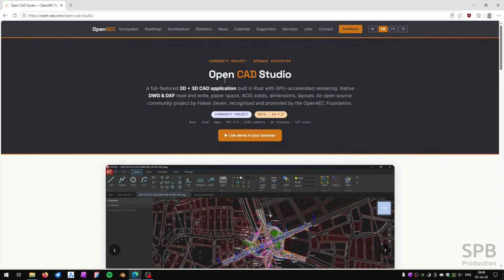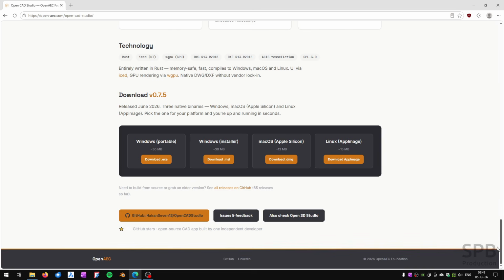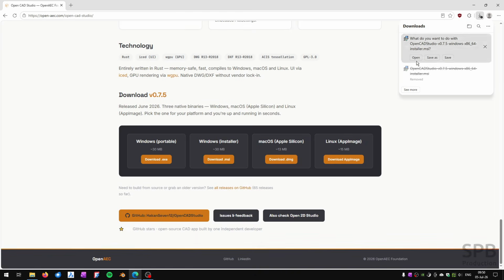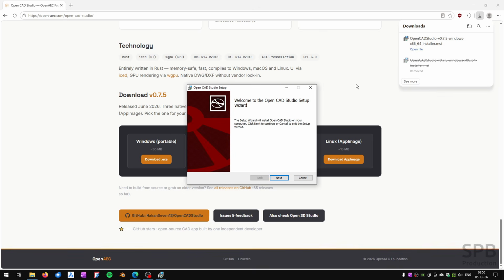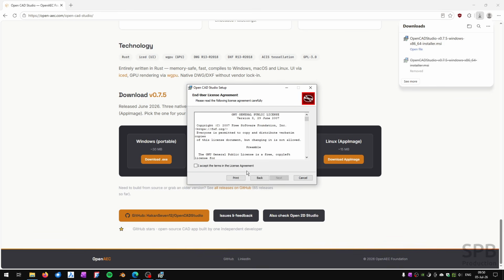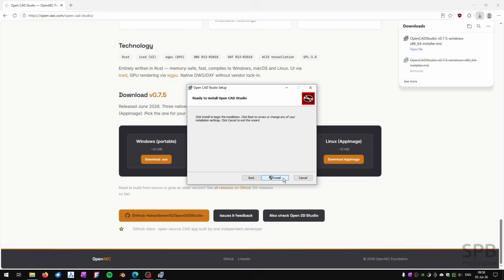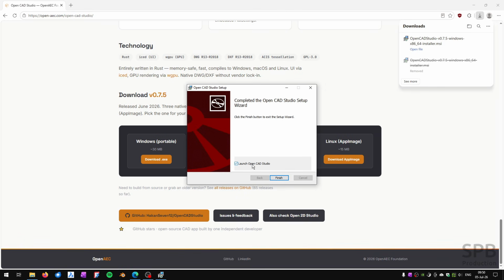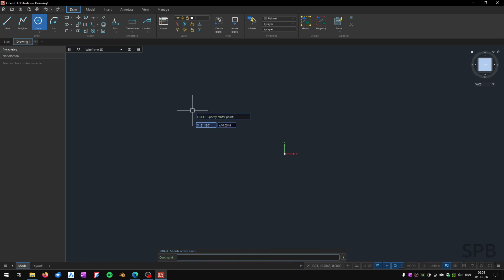How to Install Open CAD Studio – Free DWG Authoring Tool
This video shows how to install *Open CAD Studio* – a free open source DWG authoring tool. You can download the install media from the product

Open CAD Studio requires now login or authentication, so the installation process can be done in less than one minute. Starting with DWG files editing has never been so easy! You can create and edit DWG and DWX files with Open CAD Studio.